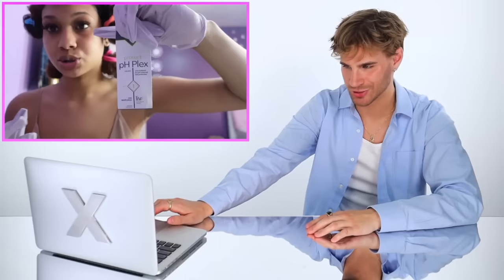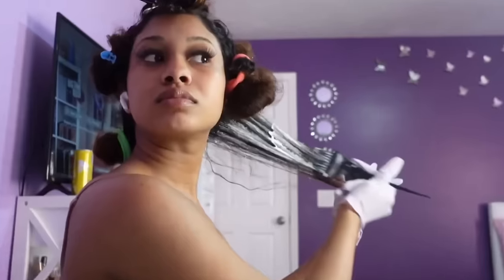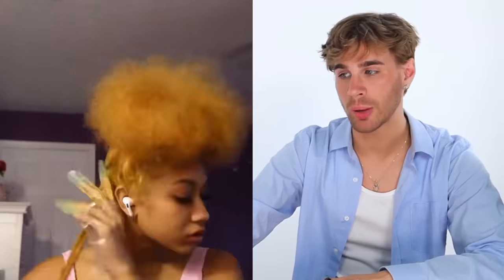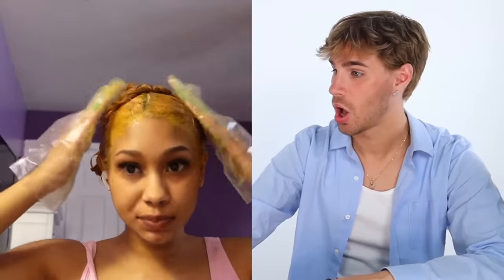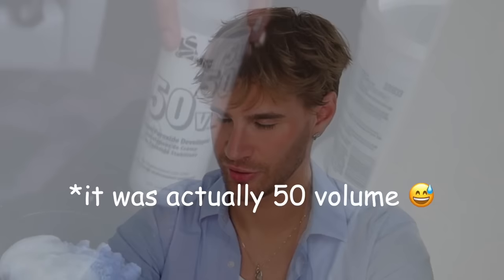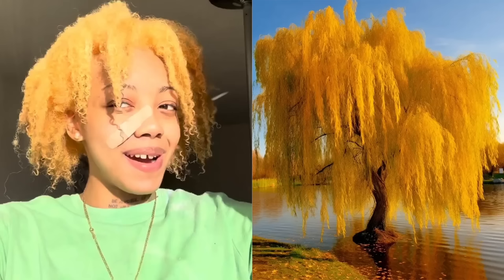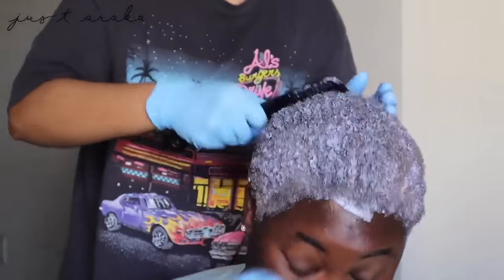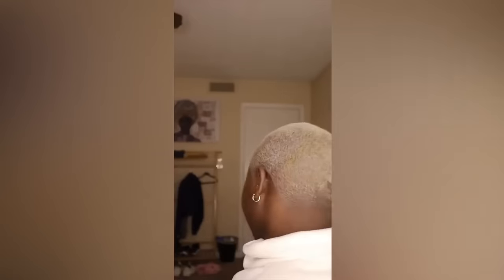Hairdresser Reacts To Bleach Fails That Will Make You Cry (again)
Hi Beautiful! First come, first serve, while supplies last. Discount is applied at check-out solely for select products and purchases driven via the YouTube Shopping buttons on this video.

To access the discount, click on the shopping button in the bottom corner of this video or in this description to see our latest product drops. From there, you can click on the products to shop and will be taken directly to our website where the discount will be applied at checkout for the new products. For YouTube Shopping users only

Today we watch some curly haired girls absolutely demolish their hair with bleach.